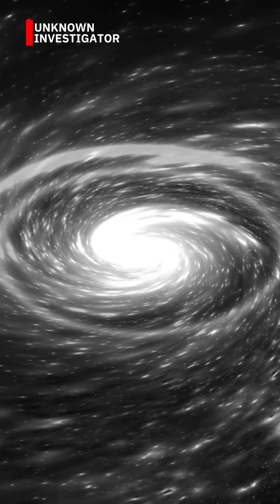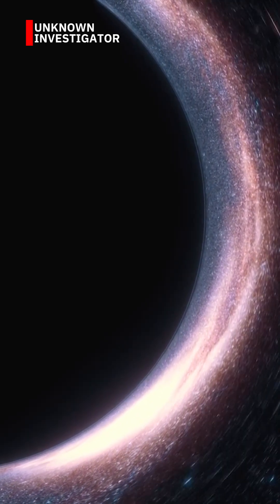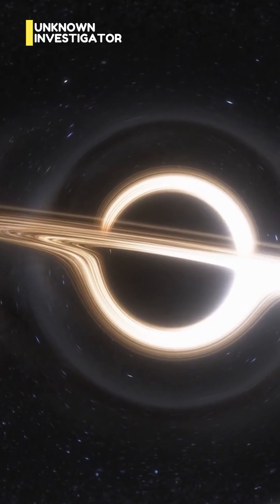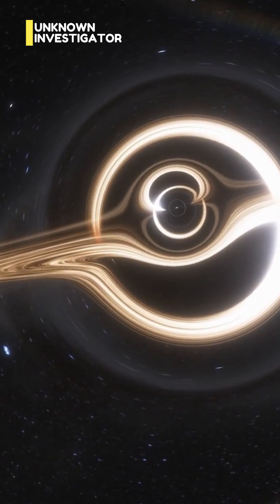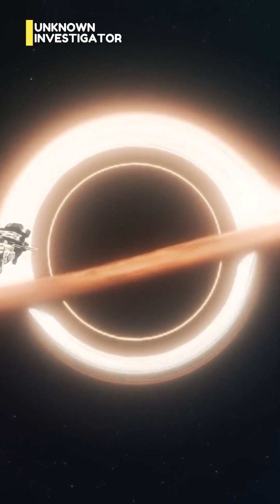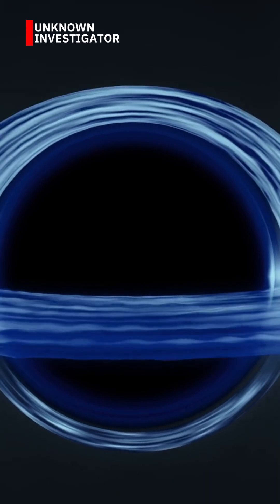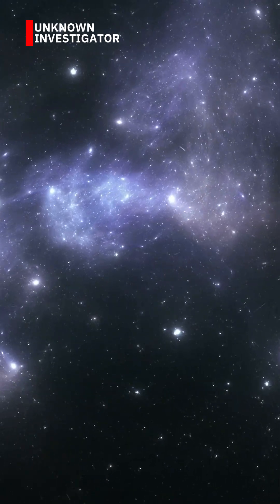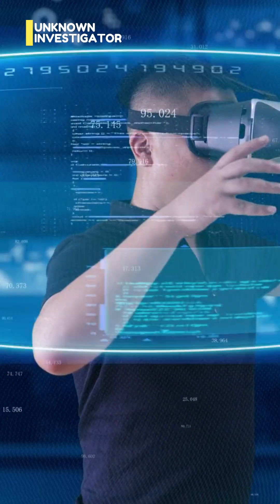What’s at the Center of a Black Hole You’re Not Supposed to Know This… 🕳️🧠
What lies at the very center of a black hole?
Scientists call it the singularity — a place where time stops, gravity becomes infinite, and the laws of physics break down.
Is it a point? A portal? A glitch in the universe?

This reel explores one of the deepest mysteries in space — and why we may never know the truth.
Welcome to Unknown Investigator.